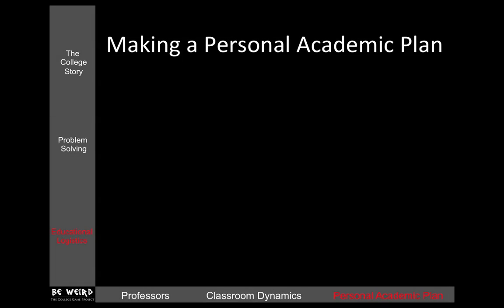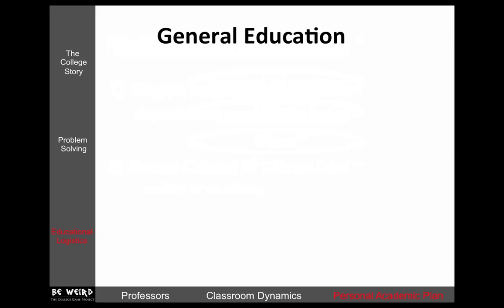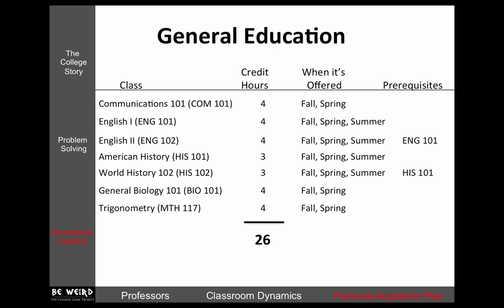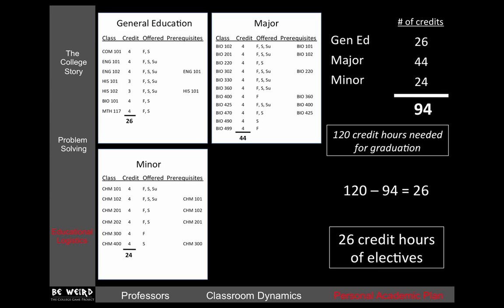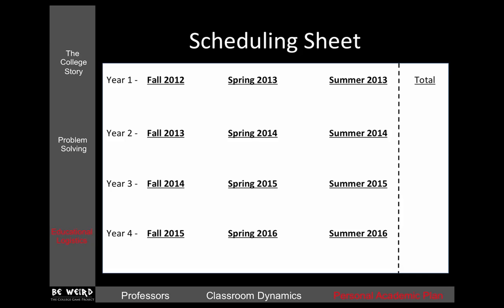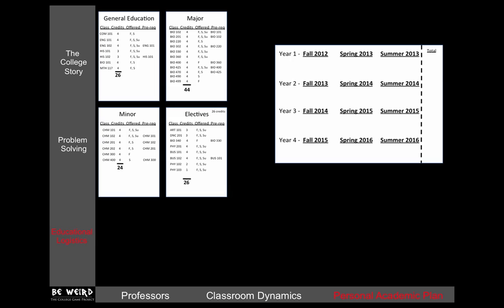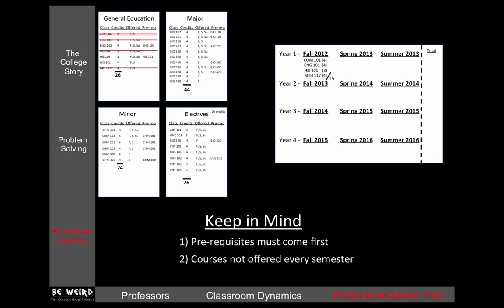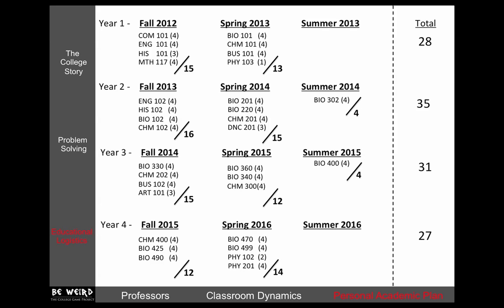Ed Logistic PAP